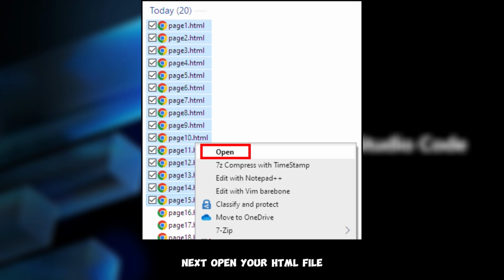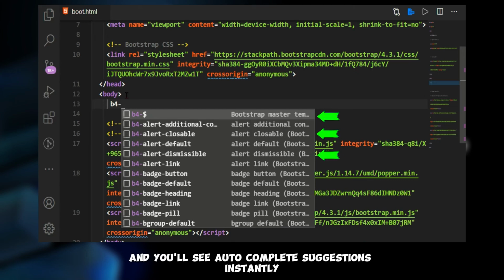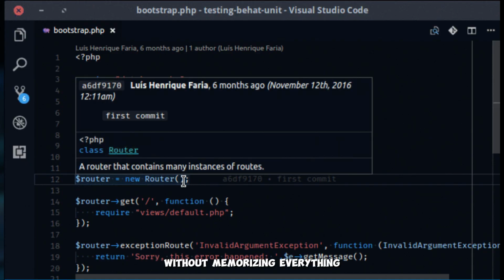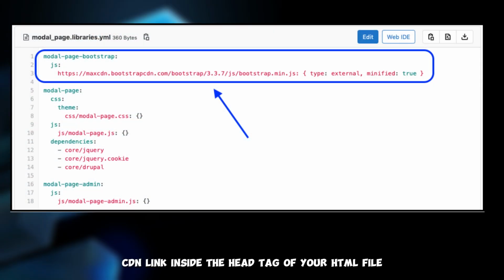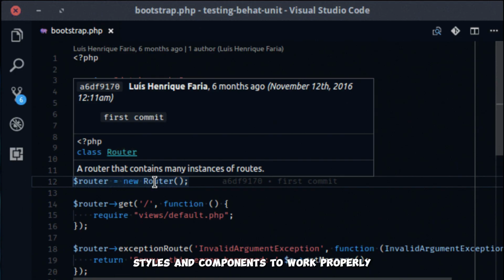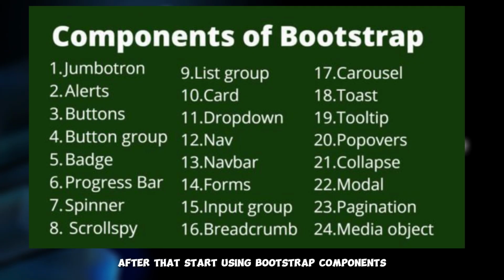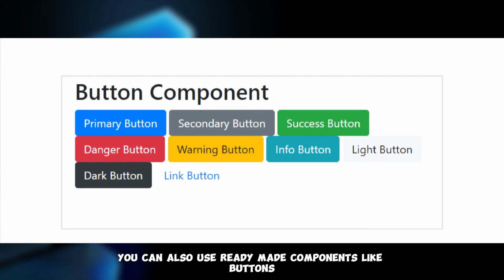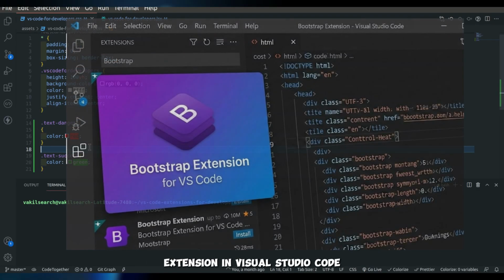How to use bootstrap extension in visual studio code (2026) I DOUBLE Z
Install Bootstrap extension → Enable IntelliSense → Link Bootstrap CDN → Start coding responsive layouts.
These quick steps show how to use the Bootstrap extension in Visual Studio Code.

This video explains how to use the Bootstrap extension in Visual Studio Code in 2026 to speed up web development and write cleaner, faster, and more accurate Bootstrap code. You’ll learn how to install the best Bootstrap extensions for VS Code, enable auto-complete, snippets, and class suggestions, and properly link Bootstrap CSS and JavaScript files.

You’ll also see how to use Bootstrap IntelliSense, quickly insert components like navbar, buttons, grid system, forms, and utilities, and improve productivity with real-time suggestions. This tutorial is ideal for beginners, students, and developers building responsive websites using VS Code.

Whether you’re coding in the USA, UK, Canada, France, or anywhere in Europe, this guide helps you use Bootstrap extensions in Visual Studio Code efficiently for modern frontend development and responsive web design.